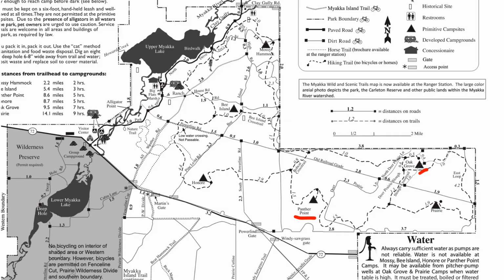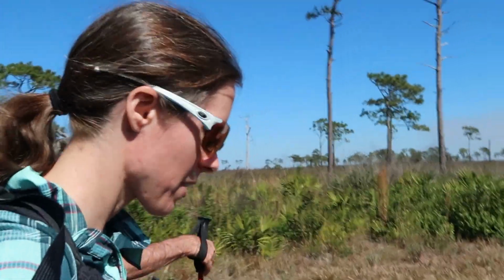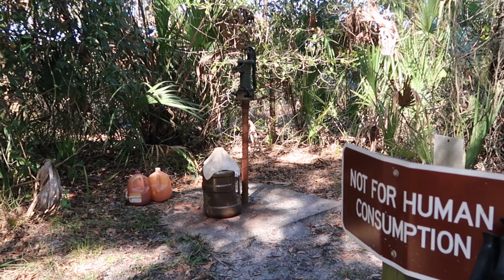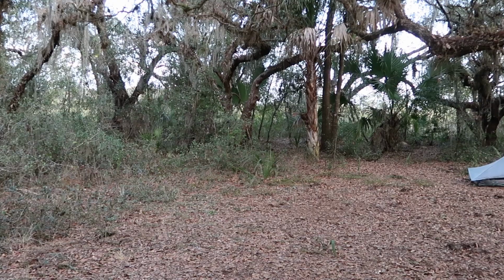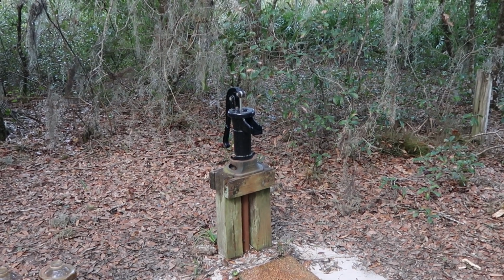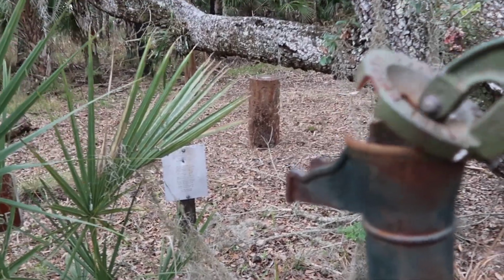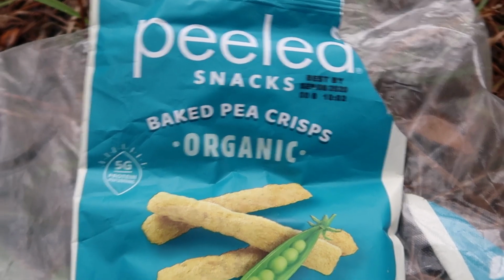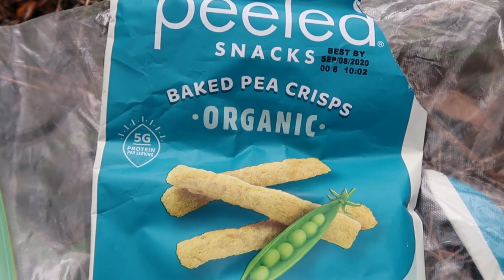MYAKKA RIVER STATE PARK PRIMITIVE CAMPING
My Dad and I go on an adventure checking out the Myakka River State Park primitive camping and trails.  On day 1 we backpack 9.5 miles to Oak Grove Campsite.  On day 2 we backpack to the Panther Point Campsite.  On day 3 we head on out back to the car.  If you want a great backpacking Florida adventure that is a loop with easy access, this is it!  There are roughly 32 miles of trails at Myakka River State Park, which makes hiking Myakka River State Park a must do for any hiking or backpacking enthusiast while they are in Florida.